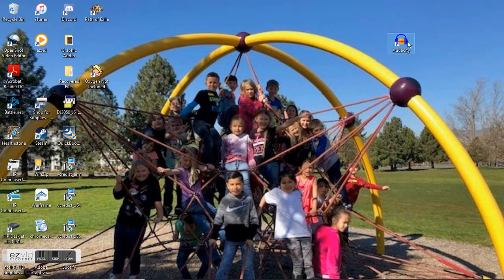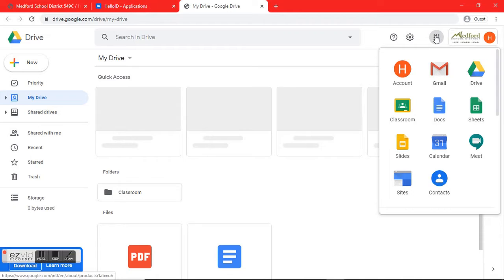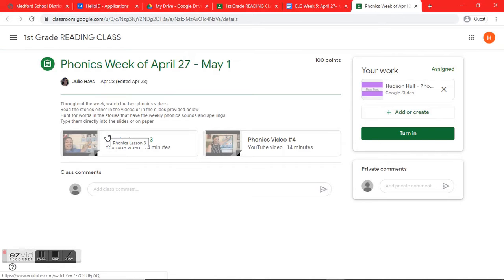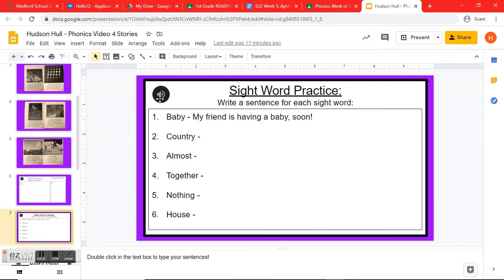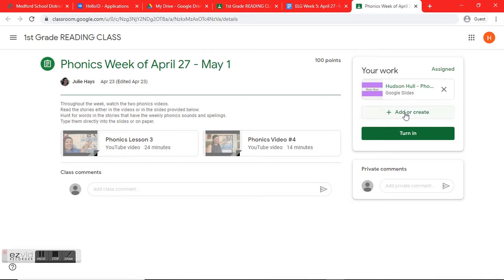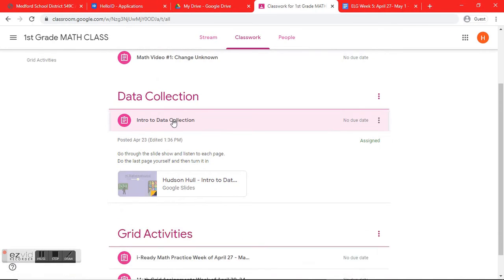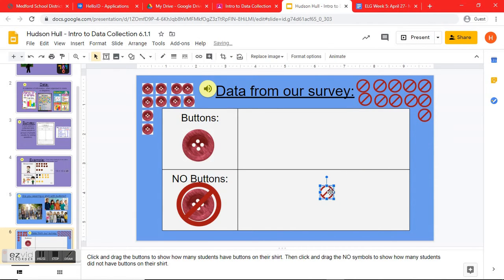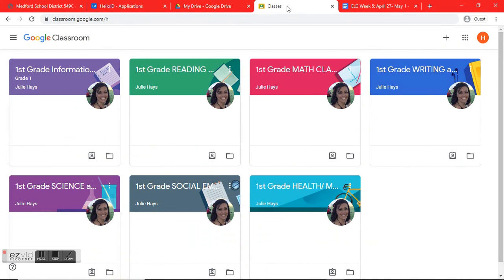Google Classroom Info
How google classroom works for first grade and what different types of assignments and turn ins look like.